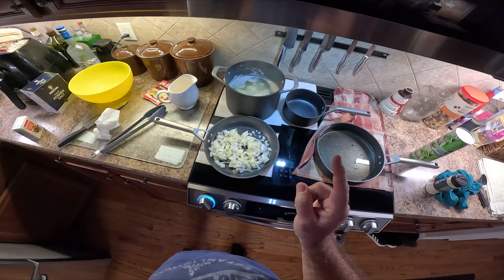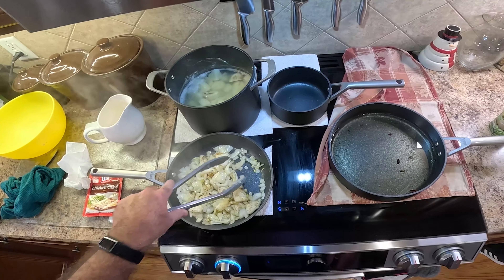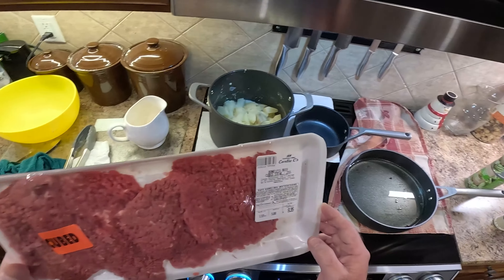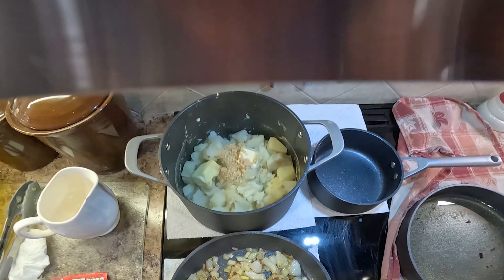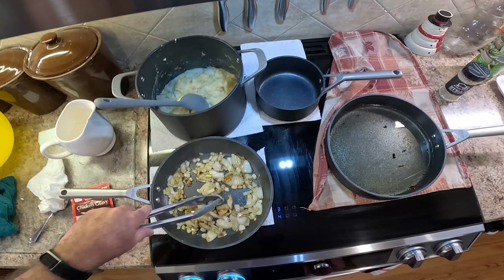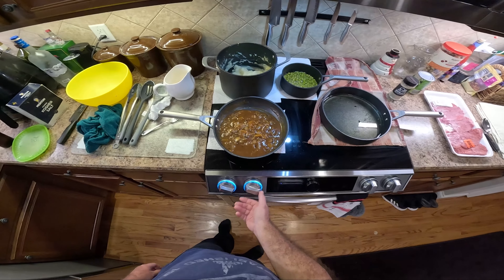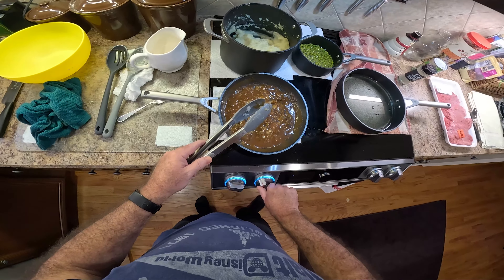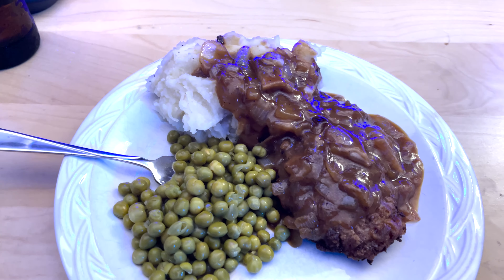You have never seen Country Style Steak made like this!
cooking cooking with Mitch | A POV | Country Style Steak